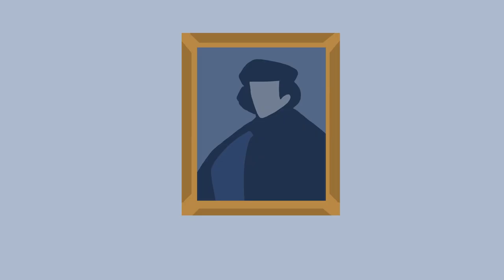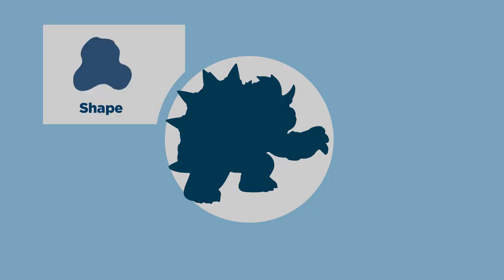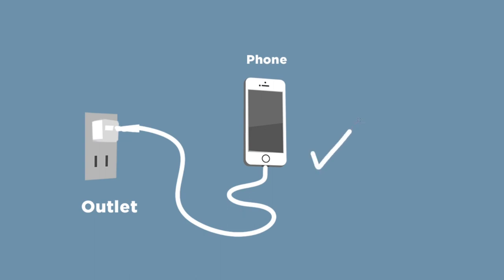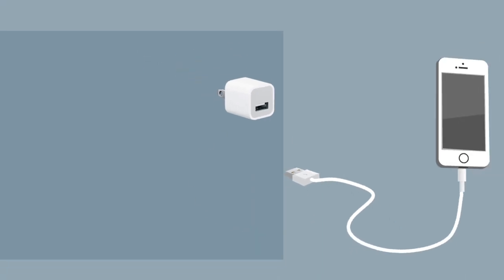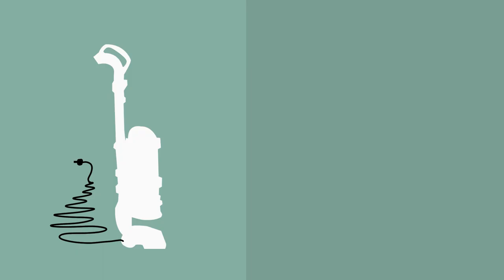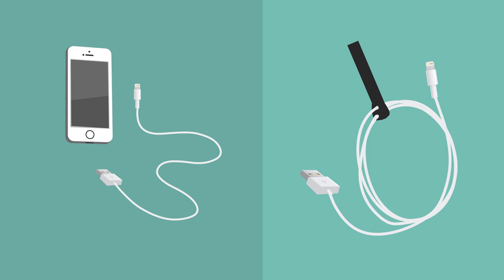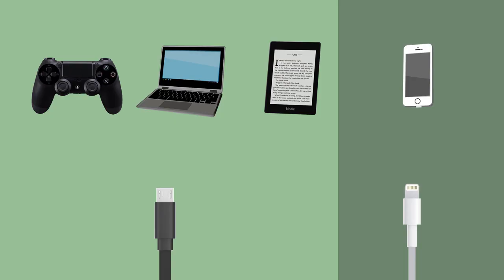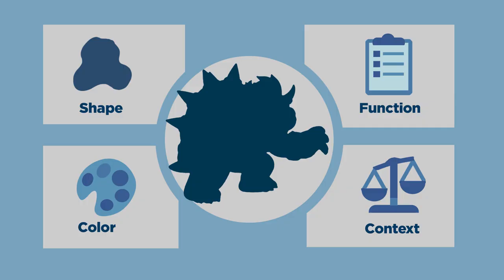Concept Art Playbook #5 - Household Object Design